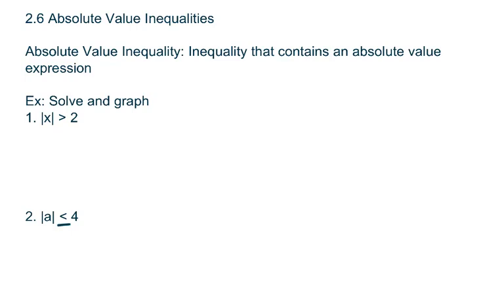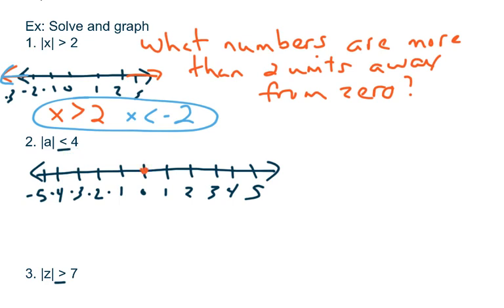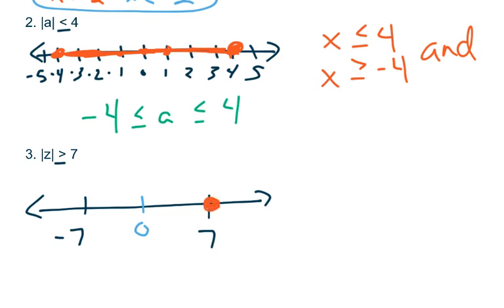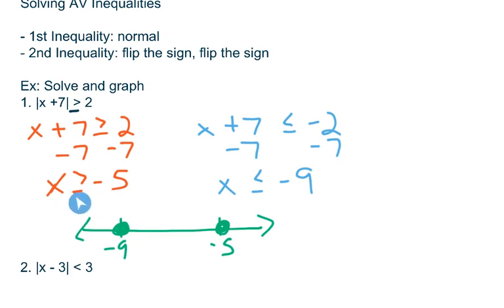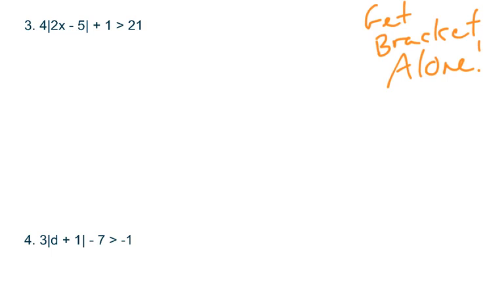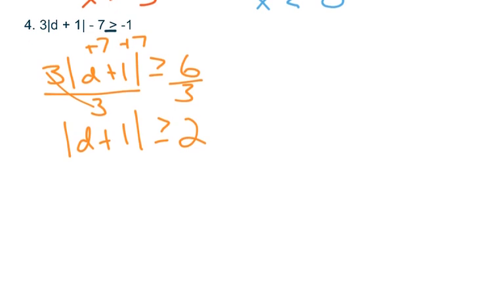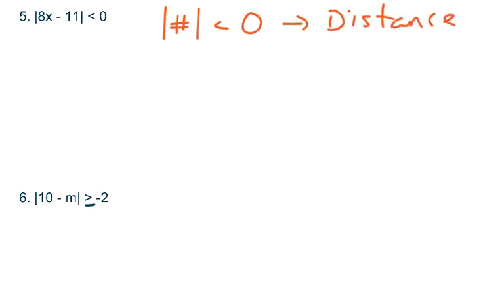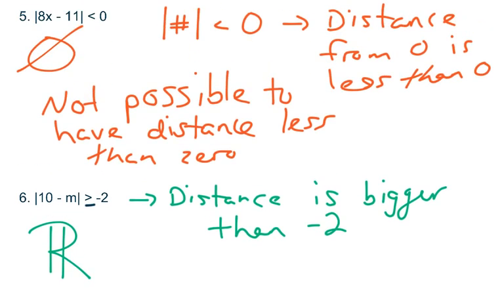2.6 Absolute Value Inequalities